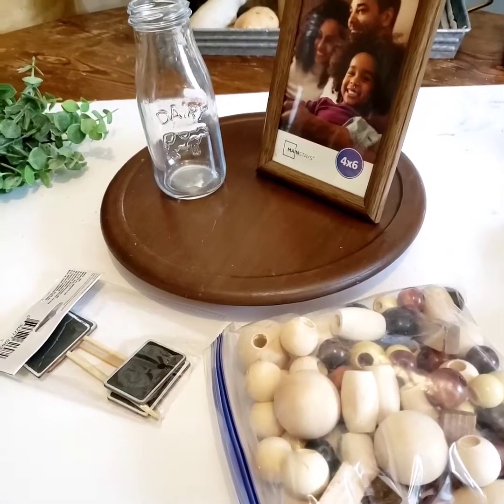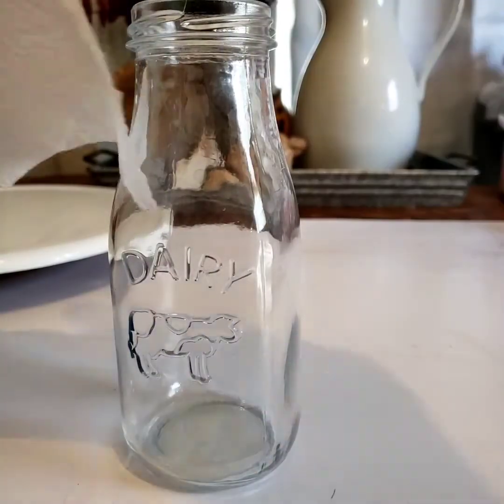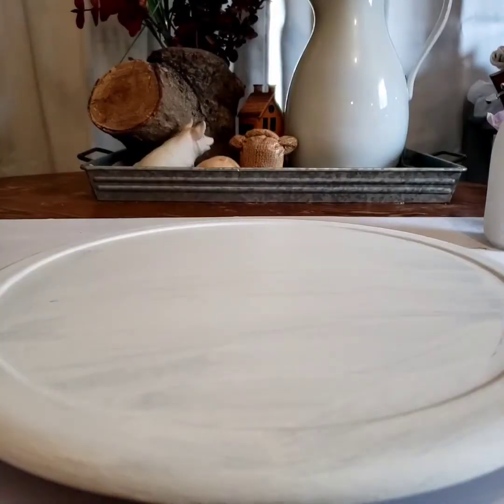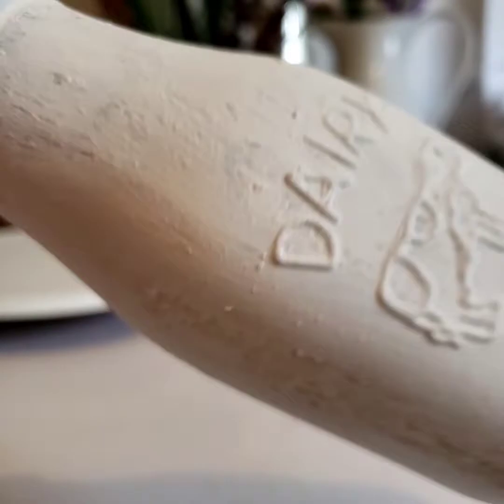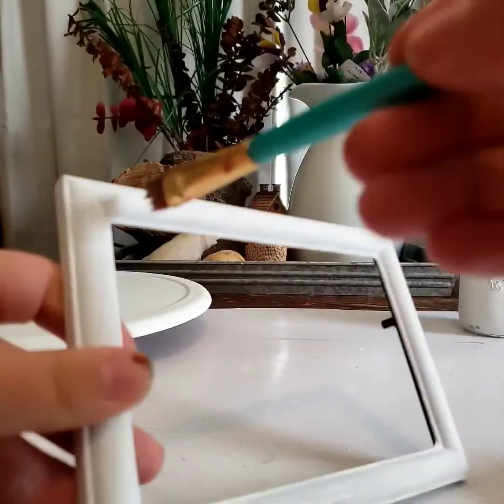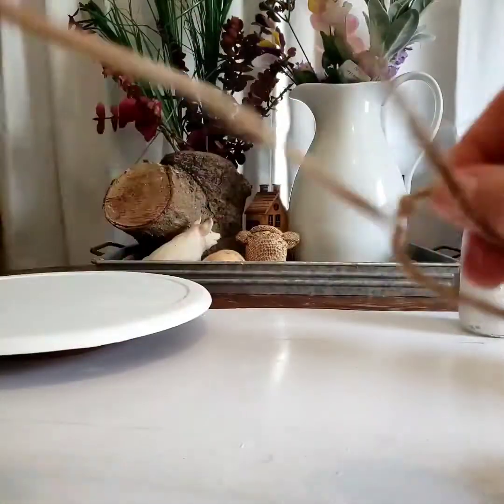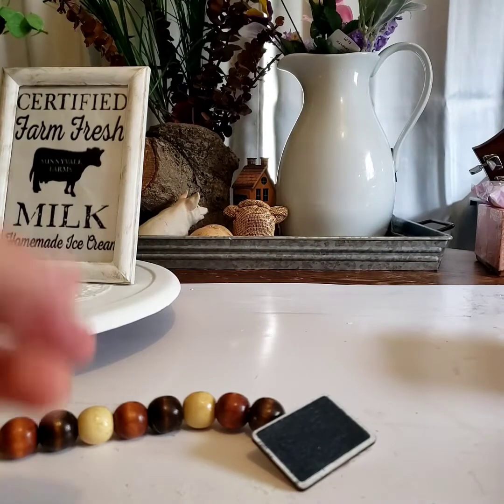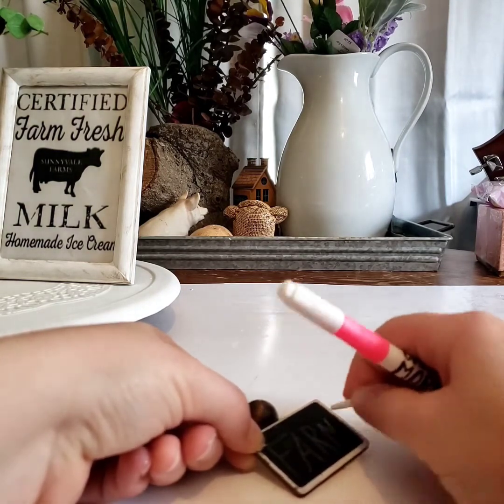4 Farmhouse DIYs | Dollar Tree | Walmart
Let's get crafty y'all.

Stay home and stay safe y'all.